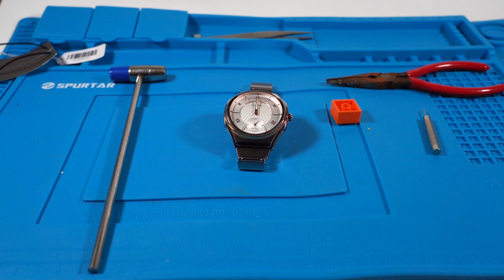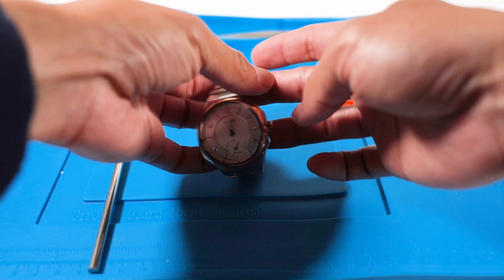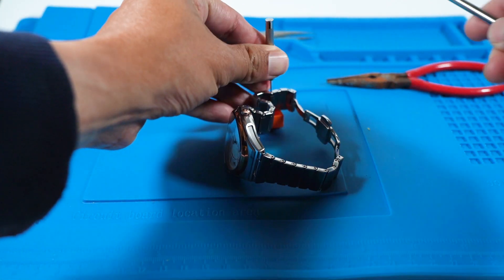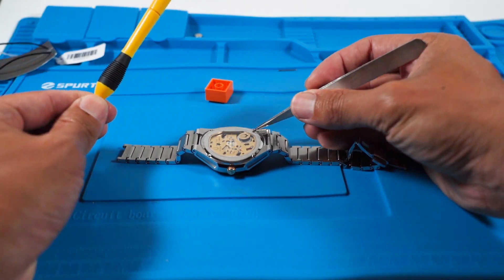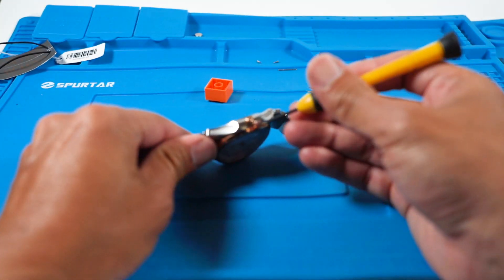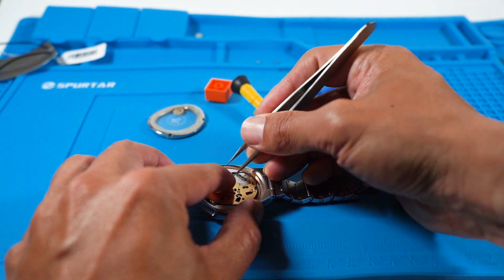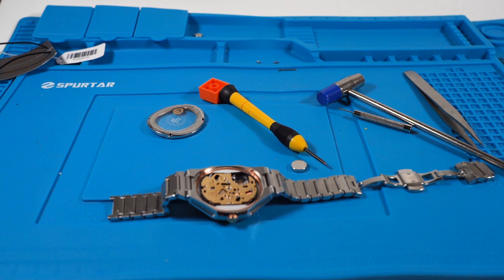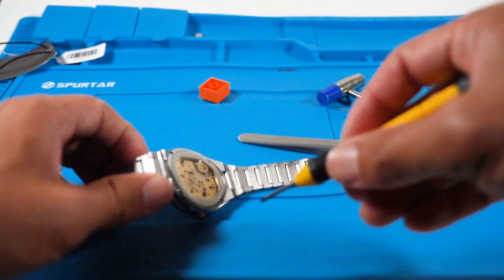Quick Battery Change For Bulova 98P182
Battery 395

I know in the video I said 98X182, but it's actually 98P182